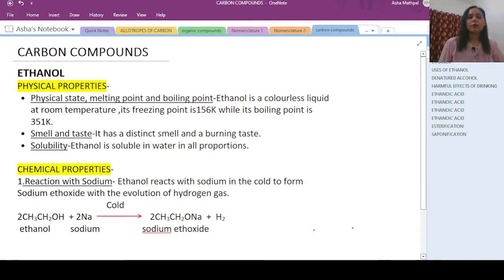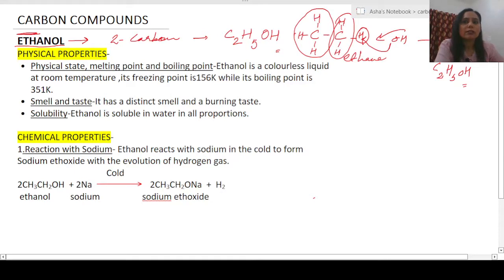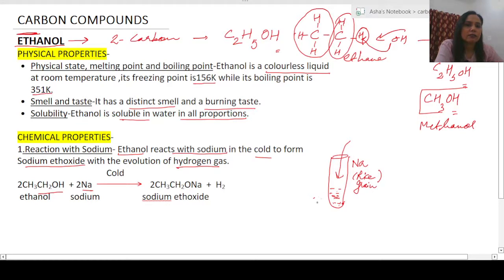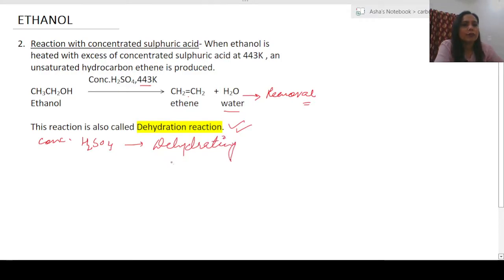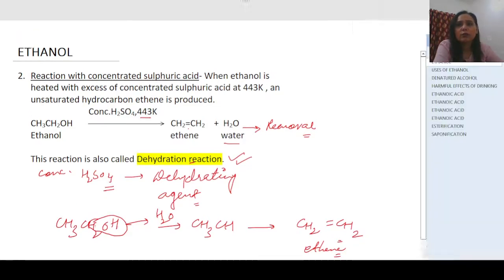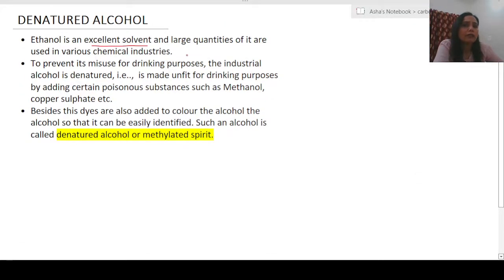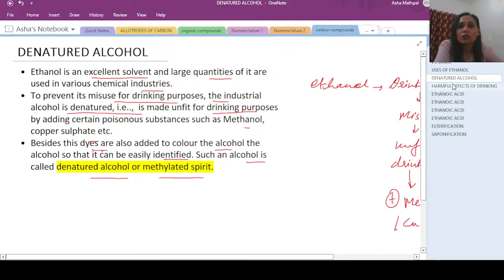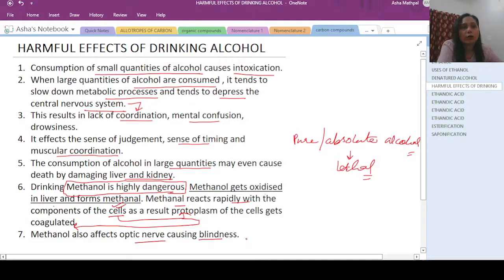Carbon and its Compounds | Term2 | CBSE board | NCERT Explanation | Compounds of carbon | Ethanol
Hi everyone ,welcome to science by Asha Mathpal. In this video I'll  explain Ethanol ,a very important carbon compound.
Intro 00:00 00:26
ethanol 00:26 02:29
physical properties 02:29 03:16
chemical properties 03:16 08:16
uses 08:16 09:28
denatured alcohol 09:28 12:10
harmful effects 12:10 14:42